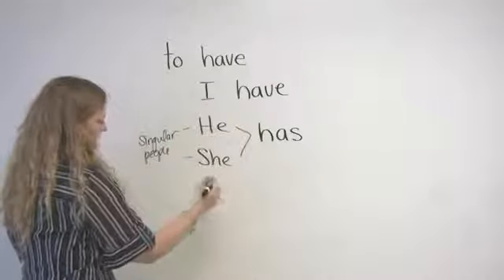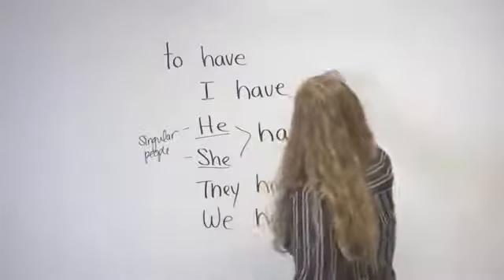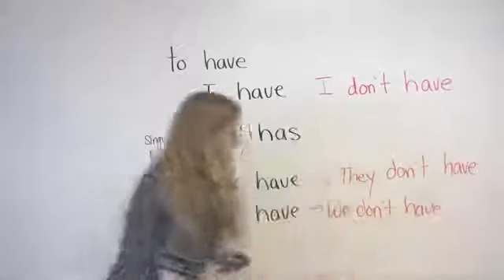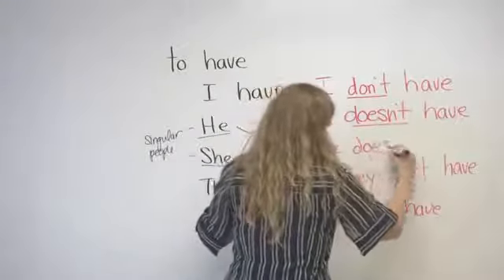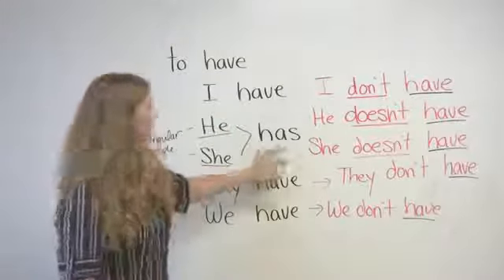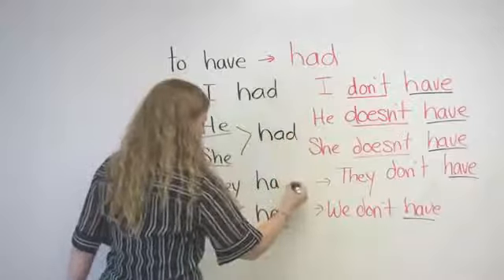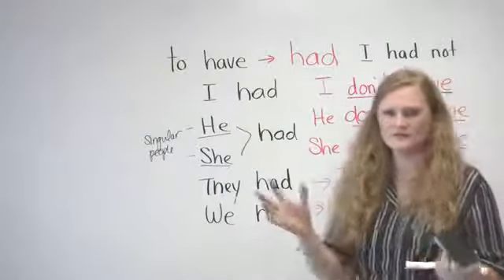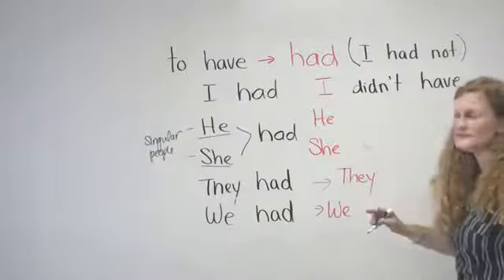Govt: Naz pilot sec: School khairpur